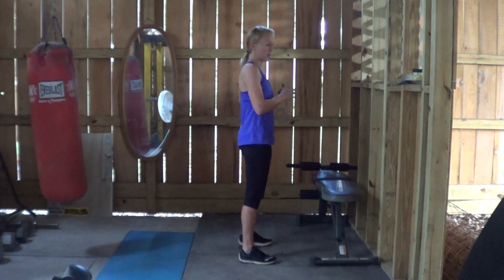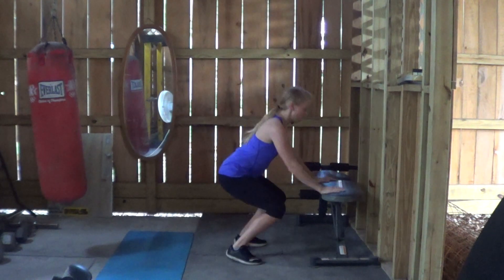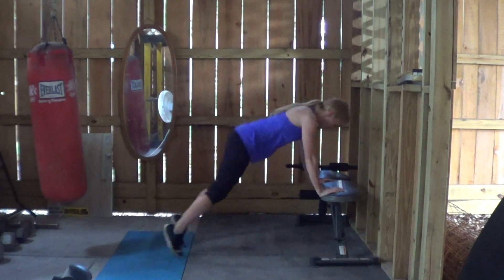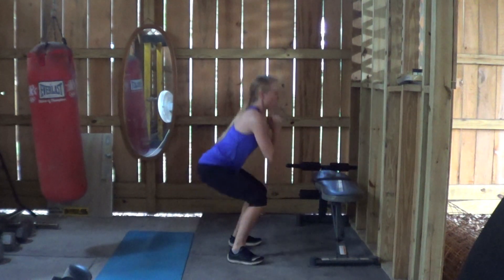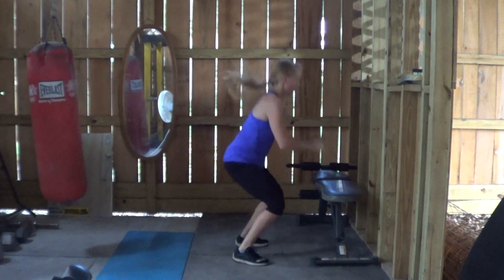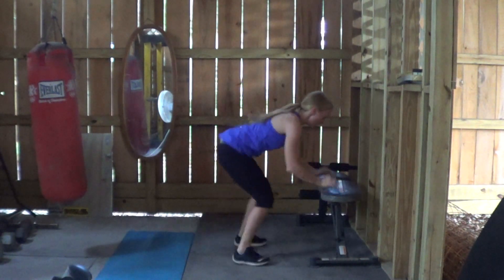How to Hands Elevated Burpee - SBI Training